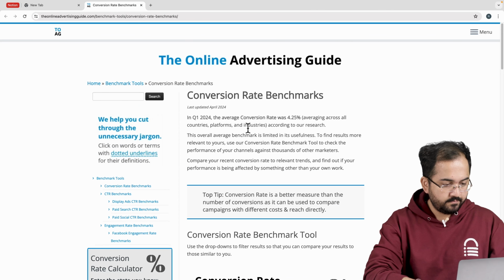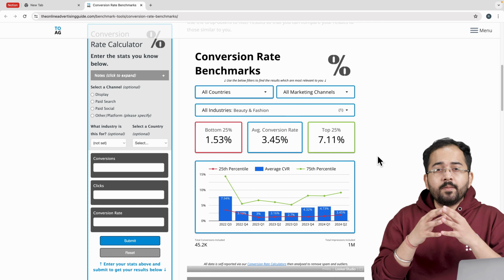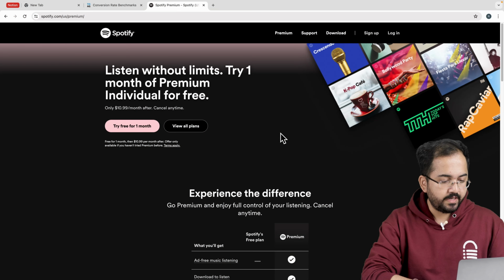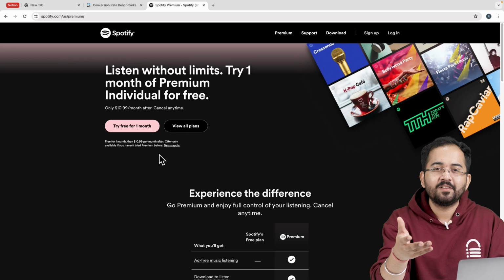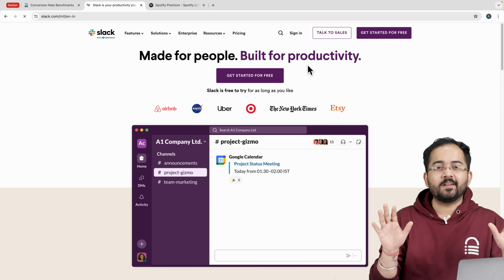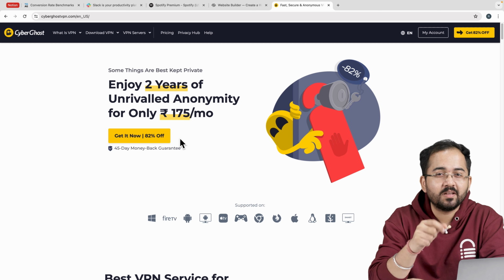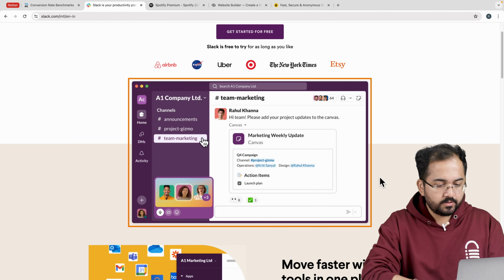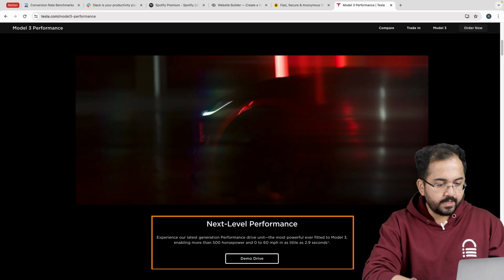Proven Framework - Boost Landing Page Conversions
⭐ Giveaway: Our 100% FREE plugin makes any site 3X faster In this video, we will see how we can optimize and boost our landing page using free tools and I will also share essential tips so that you can create the best landing page.

00:00 How this tutorial will boost your landing page?
00:22 Set the goal
01:26 How to create an offer for your services?
02:47 Create best hero section
03:41 What is sub heading in hero section?
04:11 Create the best CTA button
04:51 How to create eye-catching element?
05:55 Is FAQs section necessary?
06:41 How to choose colors for your LP?
07:34 BONUS